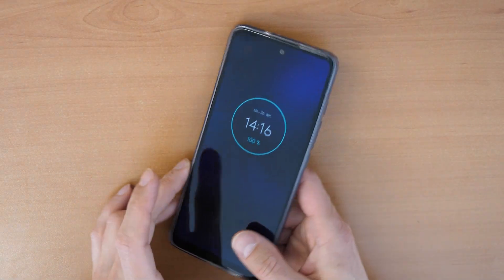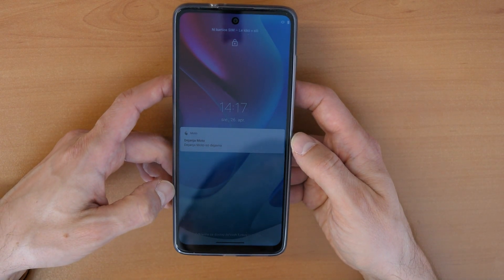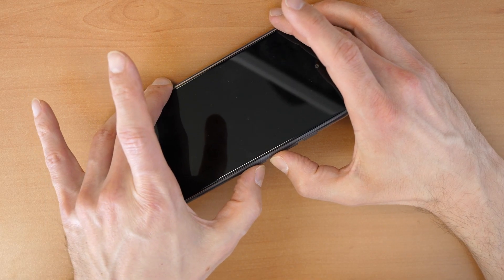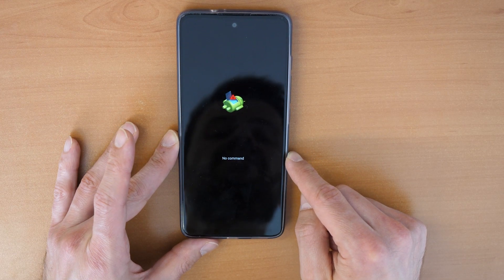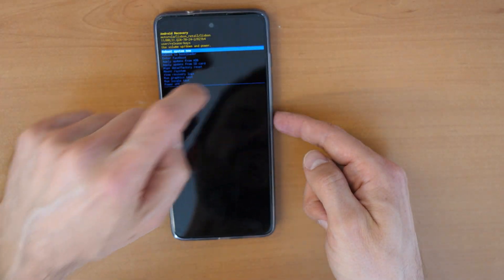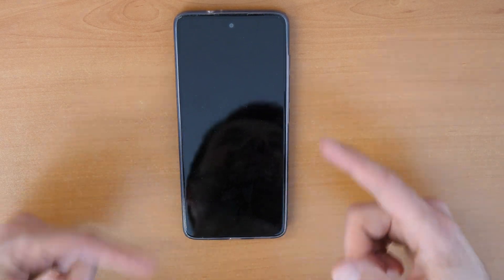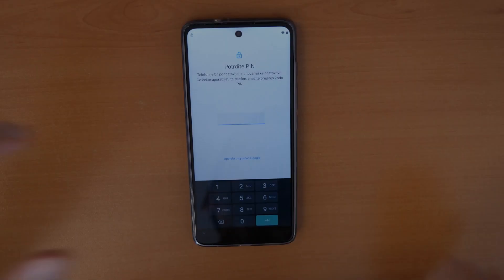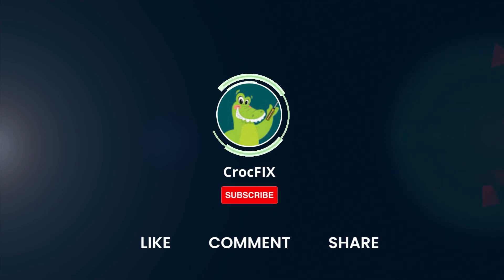Forgot password on MOTOROLA G60S? Locked - unlock & FACTORY reset with CrocFIX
Welcome to a new video tutorial by CrocFIX. You have a Motorola G60S or other MOTOROLA model and forgot your password, pattern or pin code? Watch this video and you can unlock it again.